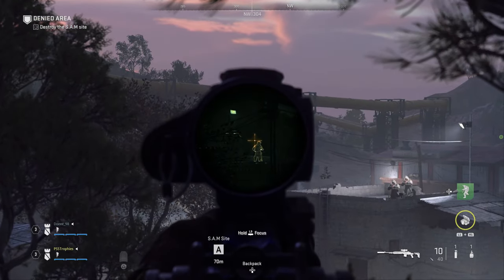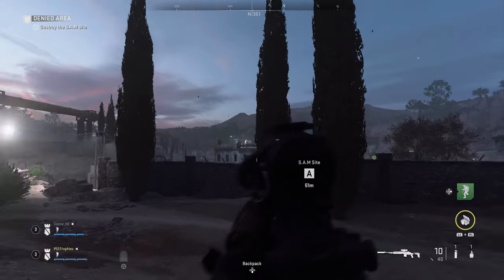EASY Denied Area Spec Ops 3 Star in Modern Warfare 2 | Hellride Trophy Guide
The MW2 Denied  Area Spec Ops mission requires you must destroy the 4 S.A.M. sites and exfill within 16 minutes. This cheese method exploits the checkpoint system. You can sprint to the SAM and place the bomb ignoring everything else. Once the S.A.M has been destroyed a checkpoint will be triggered. If you then immediately allow yourself to die, you'll respawn with no alarms and a vehicle.

Be careful of the RPG's on the way from Site A to the next three.

00:00 Intro / Sam Site A
01:32 Heading to Next Obj
02:45 Vehicle Swap
05:35 Sam Site D / Respawn
07:04 Sam Site B / Respawn
09:00 Sam Site C / Respawn
10:08 Exfill

★  This Game includes the following trophies  ★

We are RTB - Collect all the trophies

Crocodile - Shoot three enemies while underwater in 'Wetwork'

Must be Wind - Rescue hostages in 'Countdown' without the enemies firing their weapons

Gunless - Finish 'Alone' without firing a gun

Test Drive - Drive five vehicle types in 'Violence and Timing'

Ghost-in-Training - Reach the penthouse in 'El Sin Nombre' without killing anyone or triggering the alarm

Don't touch the deck! - In 'Dark Water' advance 90 metres towards the front of the ship without touching the deck

Keeping this One - Reach Price using the first vehicle you hijack

Gentleman Thief - Open three safes in the Campaign

Wall of Duty - Kill three enemies with the riot shield in the campaign or in co-op

Daredevil - While affected by one flashbang, kill two enemies in the campaign or in co-op

Practice makes Perfect - Shoot all the targets in the training area in 'Ghost Team'

A Crappy Way to Die - Kill the enemy in the porta-potty

Nessie - Reach the barge without being seen in 'Wet Work'

No time to Lose - Complete the CCTV sequence in four minutes

Backpack Guy - Kill gassed or blinded enemies using a Molotov, Semtex, and Frag in 'Prison Break'

Cutting Heads off Snakes - Finish all campaign missions on veteran or realism difficulty

Time for Pints - Finish the campaign on any difficulty

Nobody was There - Never trigger the alarm in 'Recon by Fire'

Night Fight - Earn three stars in 'Low Profile'

Hellride - Earn three stars in 'Denied Area'

Kings of the Mountain - Earn three stars in 'Defender: Mt. Zaya'

Going Dark - Complete 'Low Profile' without triggering any alarms

Only the Beginning - Earn at least one star in co-op

Full SSE - Find 20 intel fragments in co-op